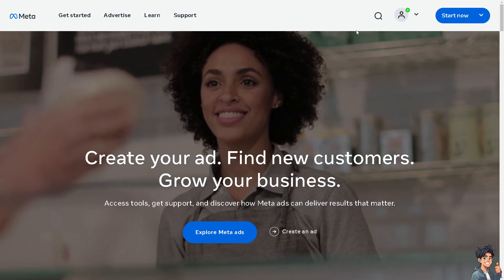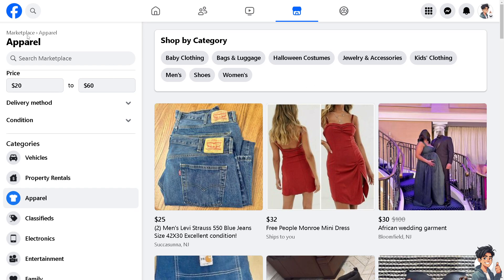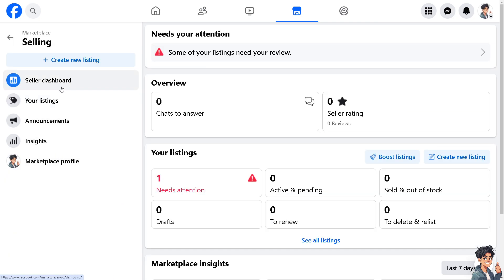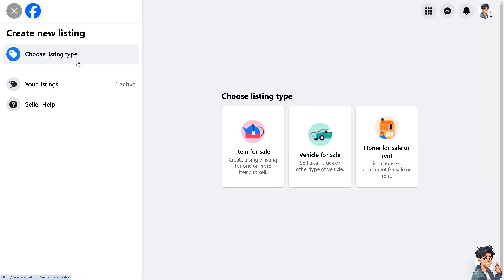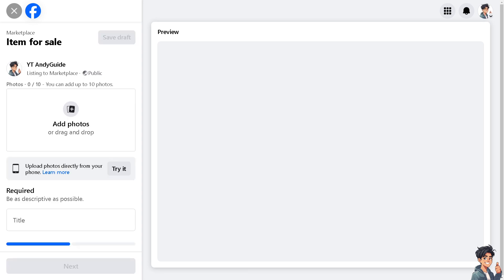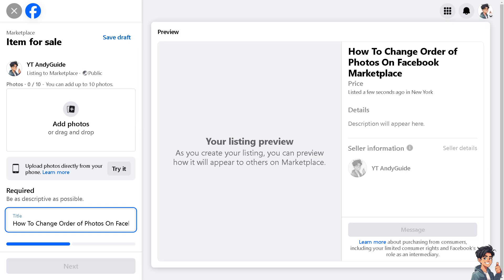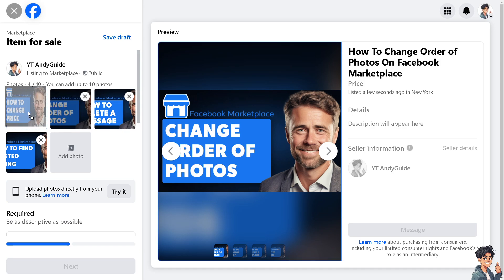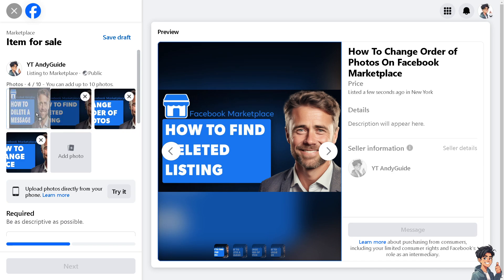How To Change Order of Photos On Facebook Marketplace (Full 2025 Guide)